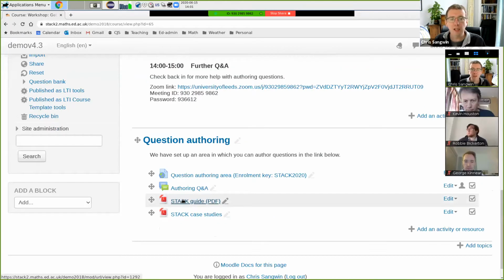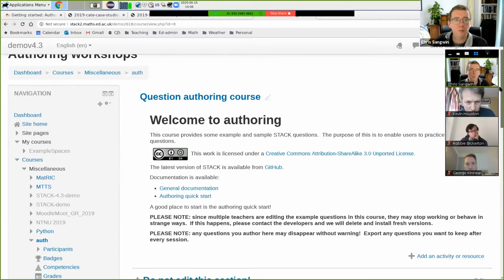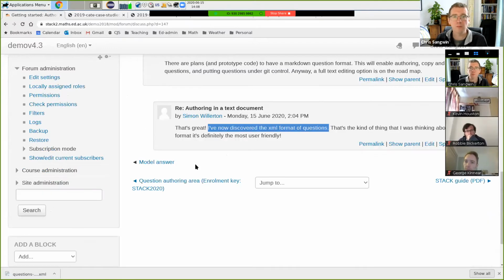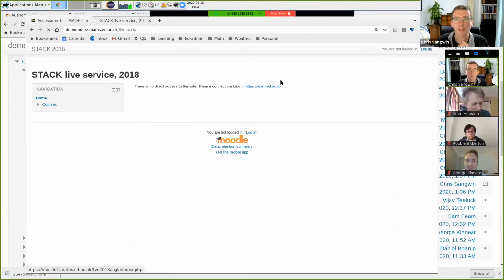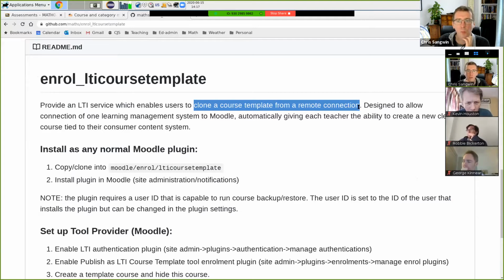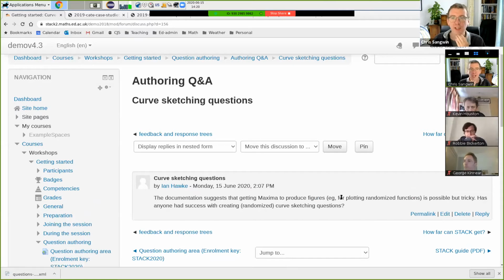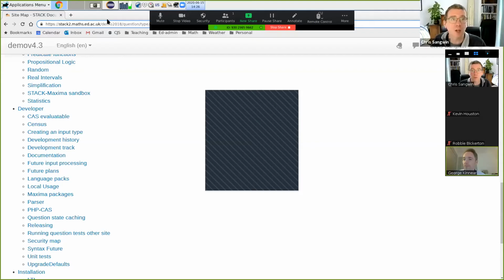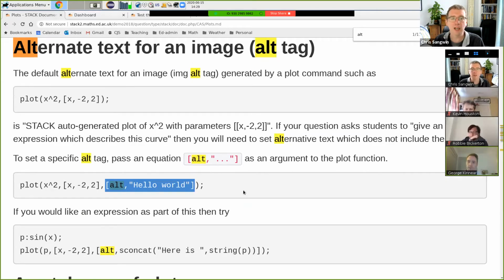STACK Workshop Q&A session